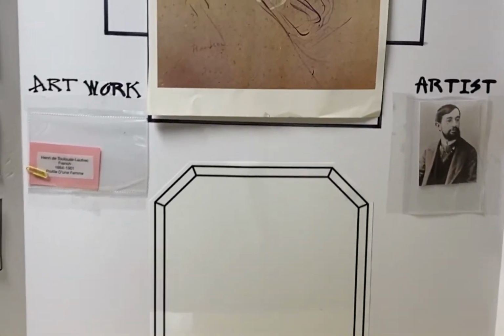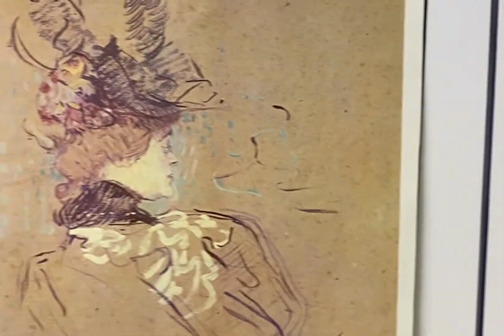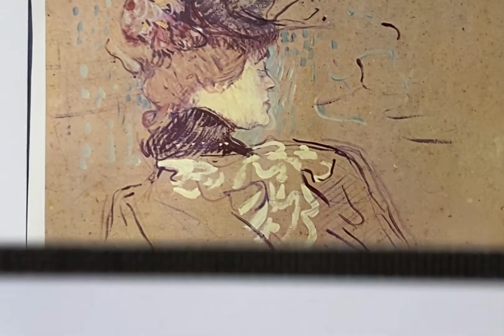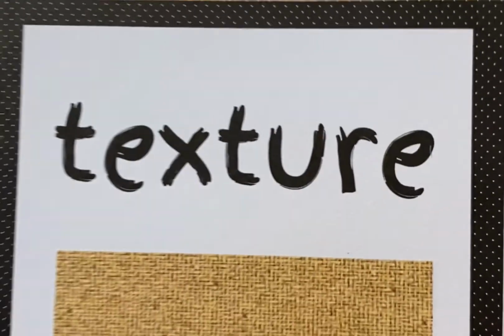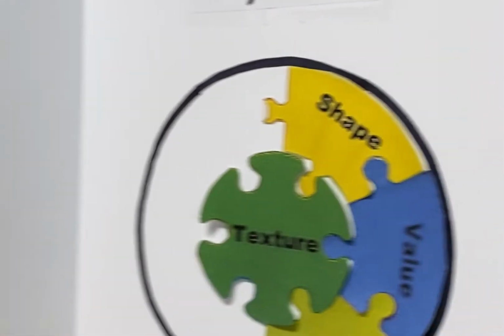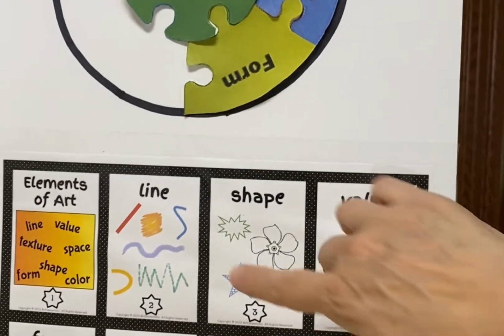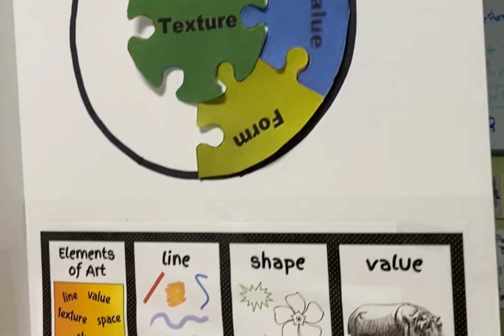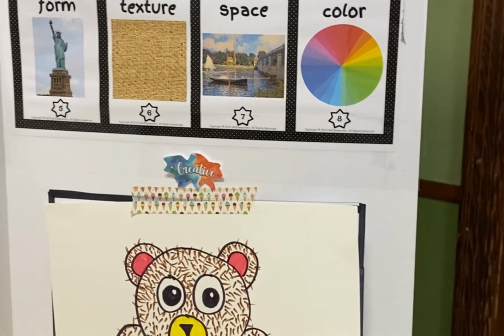Lesson #4, Season 3 - Texture Lesson & project; vocabulary with Profile D'une Femme by French artist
We will look at Henri de Toulouse-Lautrec painting  of Profile D'une Femme for our Art vocabulary study.  This artist is a French painter. The vocabulary focus in this lesson uses Six of the Elements of Art: Texture.

This is a guided drawing using markers. Any drawing paper will work fine with this project. This project is very simple and will only use markers.

If a child is struggling with doing it right or not looking the same, let them watch a "Beautiful Oops" or "'ish" read by Ms Mumsie

Enjoy Denise@cardinalbend

Personal thoughts and artwork can be viewed on Cardinal Bends Blog and Etsy shop: cardinalbend.com. ; Cardinal Bend on Pinterest :  Instagram: cardinal_bend